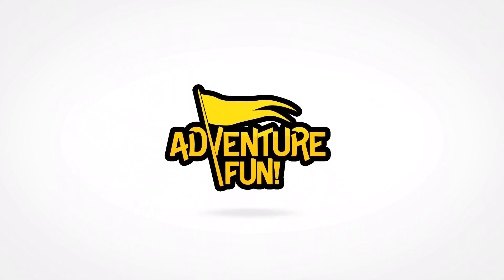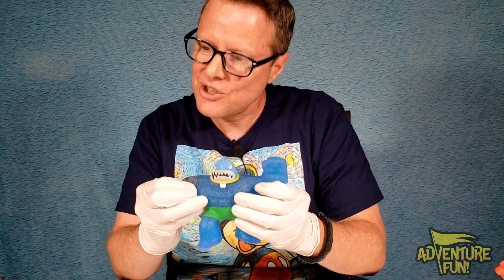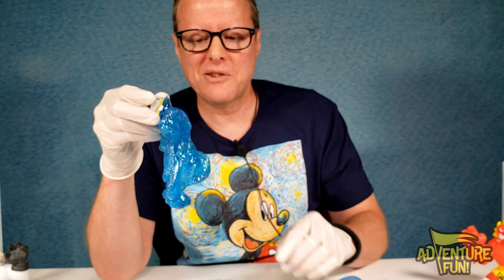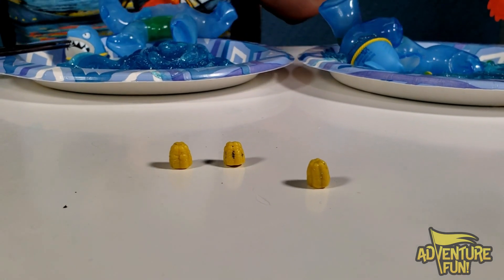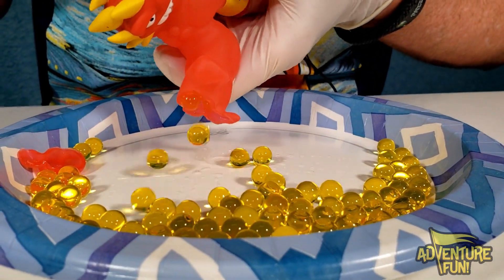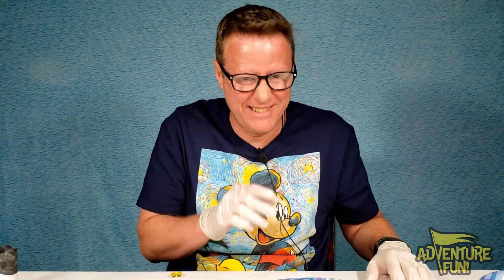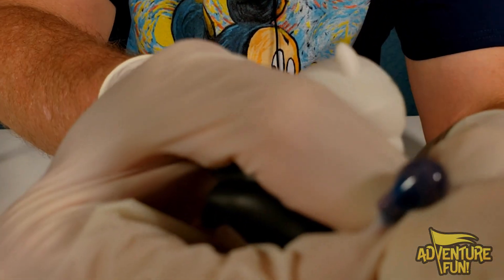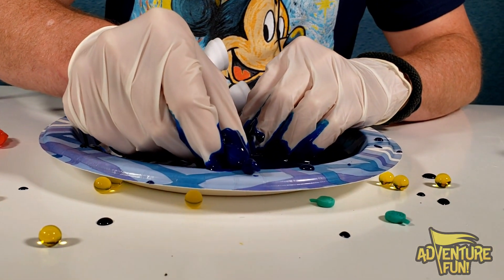What’s Inside Heroes of Goo Jit Zu “Rare” Goo Command Pack Adventure Fun Toy review!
What’s Inside Heroes of Goo Jit Zu “Rare” Goo Command Pack Adventure Fun Toy review! What’s Inside Heroes of Goo Jit Zu Goo Command Pack includes all 3 Heroes of Goo Jit Zu: Thrash, Pantaro and Blazagon from Heroes of Goo Jit Zu Series 1! This toy review includes the opening up and examining what’s inside Thrash the Megalodon Shark with goo power Tsunami flex and is Super Stretchy! Pantaro the panther whose goo power is Cryo Freeze and is Super Mushy and Blazagon the dragon with goo power Lava Slam and is Super Gooey! Join Dad on this exciting step-by-step adventure as he opens up the new Heroes of Goo Jit Zu Series 1! Have AdventureFun! watching this family fun Heroes of Goo Jit Zu Rare Goo Command Pack or Heroes of Goo Jit Zu Goo Command 3 pack toy action figures toys review by Dad!